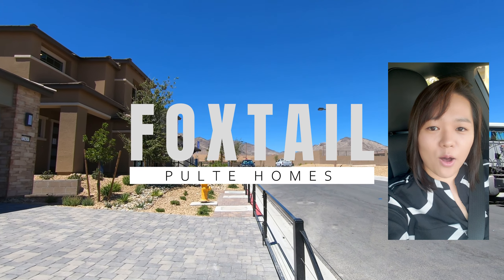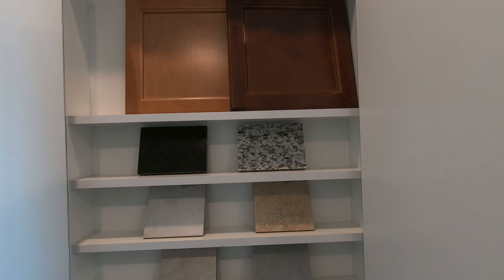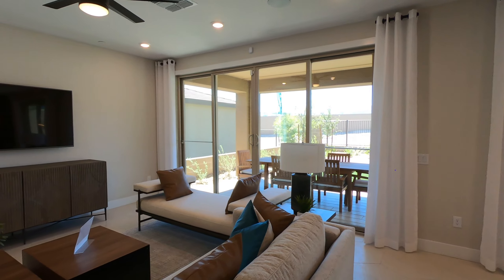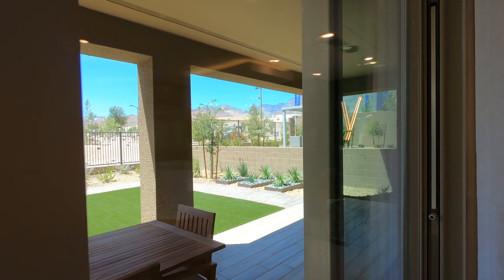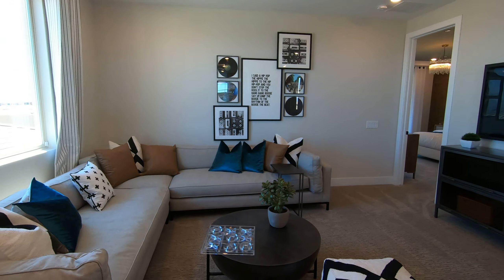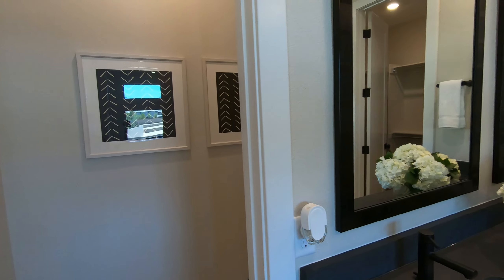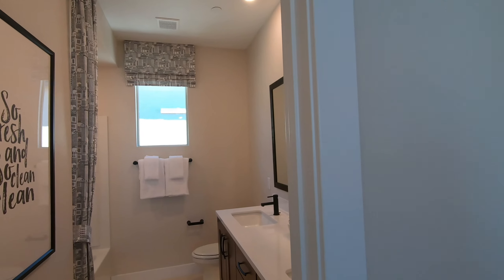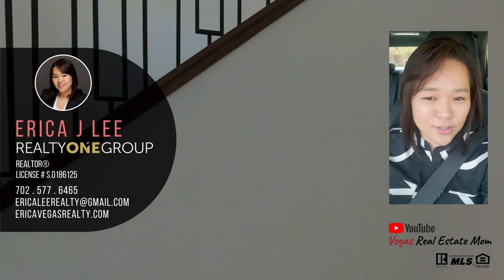Summerlin | Two-Story Home | 2,416 Sq Ft | $442,880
이 영상을 한국말로 보시려면 아래 링크를 클릭해주세요.

Foxtail by Pulte Homes
MODENA Floor Plan
Start from $442,880
Lot premium starts from $27,000
(Pricing on 8/22/2020)
2,416 Sq Ft | 3-4 Bedrooms | 2.5-3.5 Bathrooms
2 Car garage | Two-Story

-Schools-
Elementary School: Vassiliadis Elementary School
Middle School: Sig Rogich Middle School
High School: Palo Verde High School

If you like to get more information about this community, please click the link below to request the PDF files.

Erica J Lee
Realtor®
License # S.0186125

Contents information reliable BUT NOT GUARANTEED

Song - Bay Breeze
Artist - Fortythr33